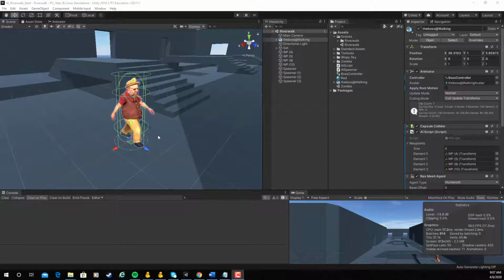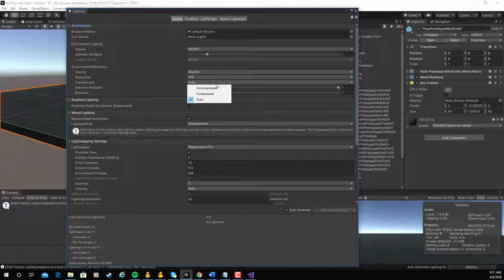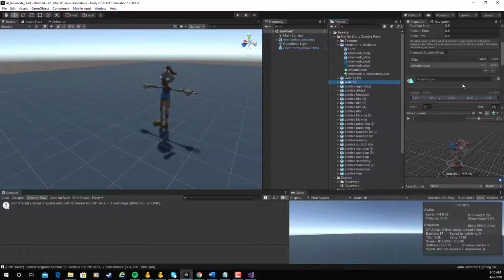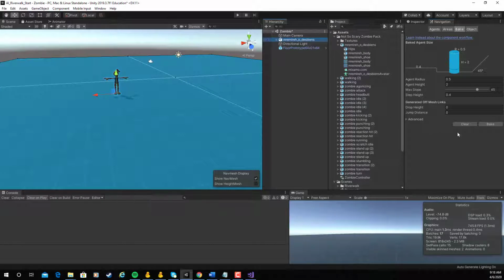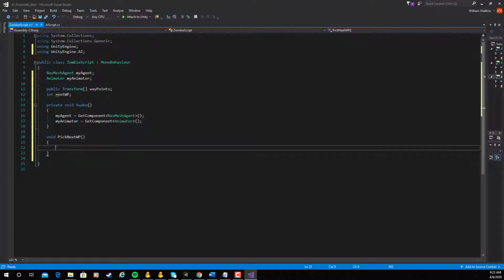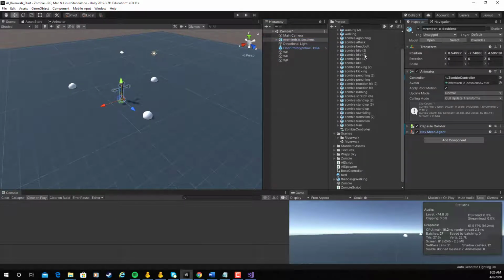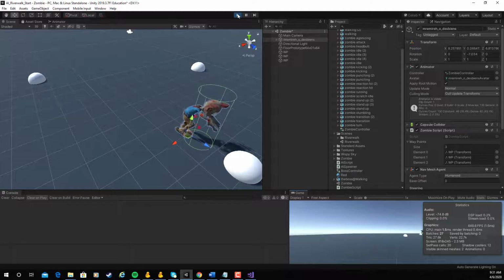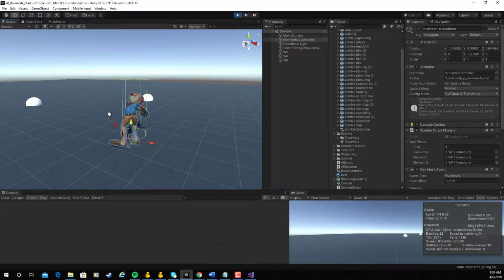Unity AI (NavMesh) Part 03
Continuation of Unity AI Navmesh using more sophisticated motion captured clips from Mixamo.